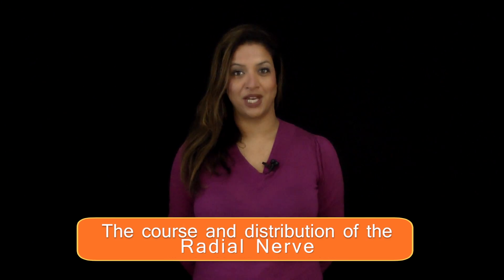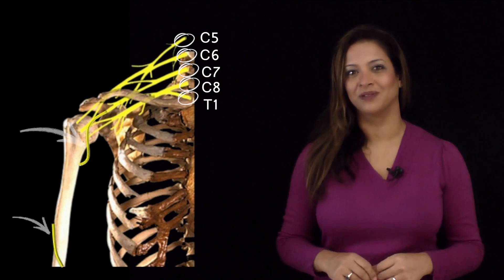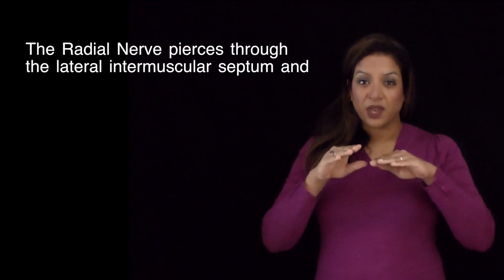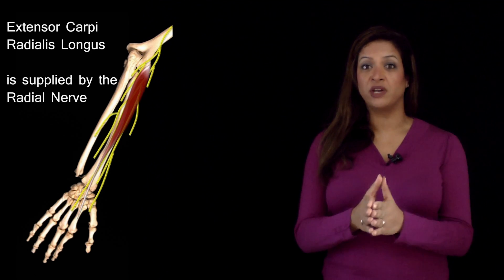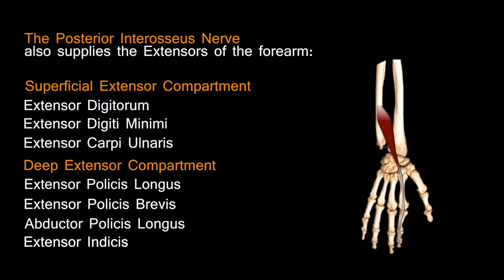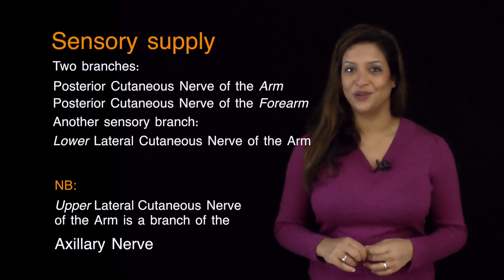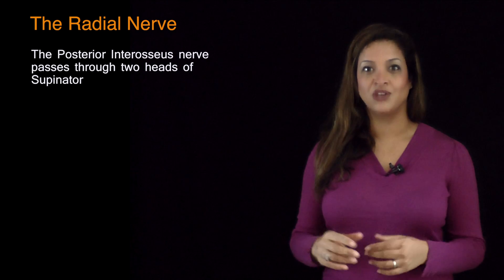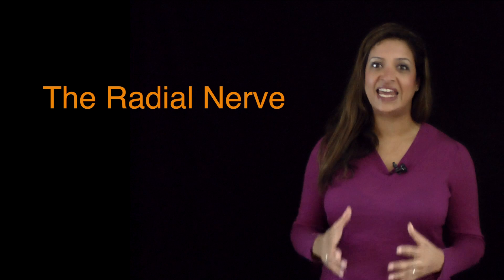Exam Answers Radial Nerve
The Funky Professor's Exam Answers series is designed to help you ace your Exams!

We cover common exam questions and an example of a model answer is provided in each tutorial. Presented by Dr Susan Alexander, Consultant Orthopaedic Surgeon, this video takes you through the journey of the Radial Nerve.